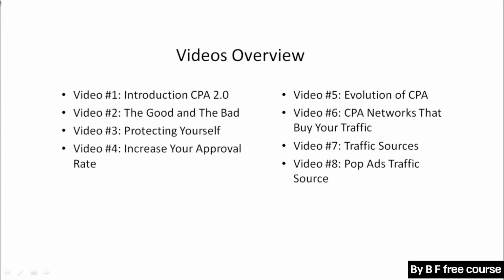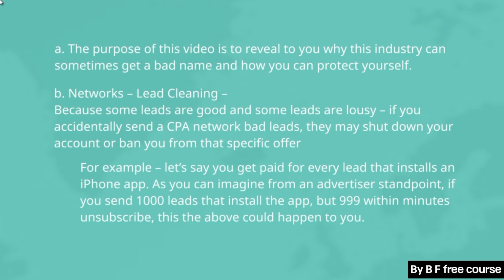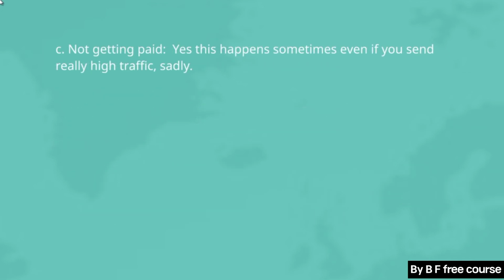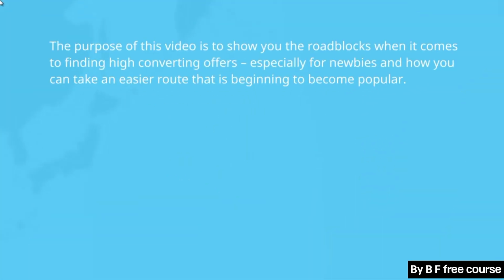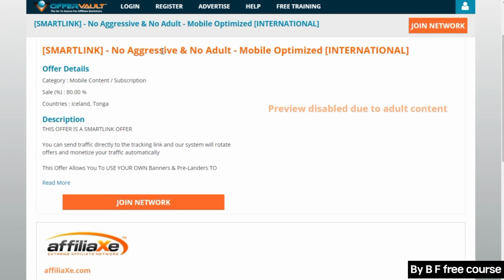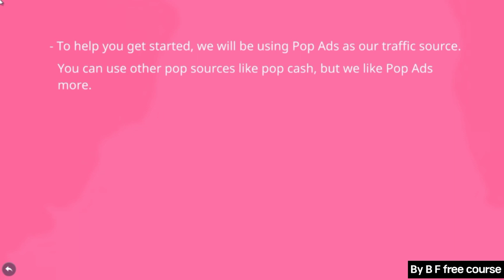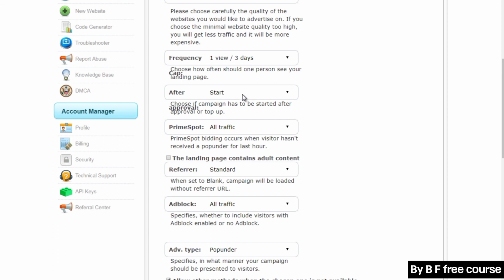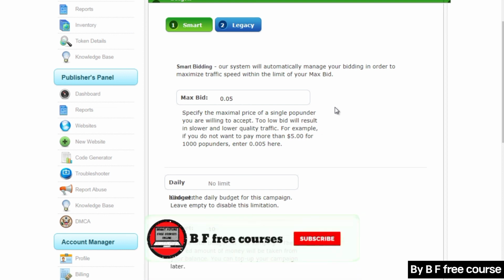Make $1,000 per day for FREE *PROOF* | CPA marketing for beginnersery high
2) increase website traffic
3) increase website traffic hindi
4)increase website traffic fast free